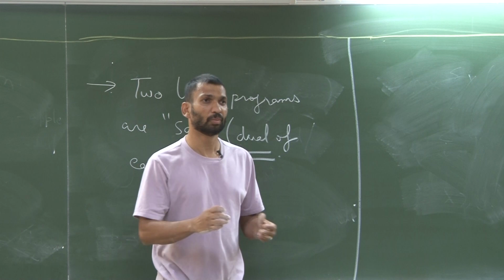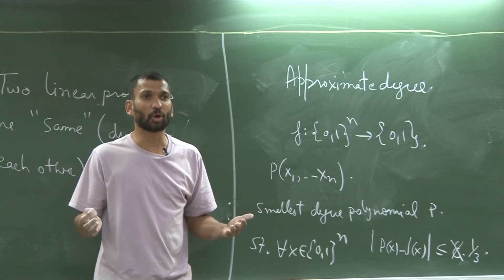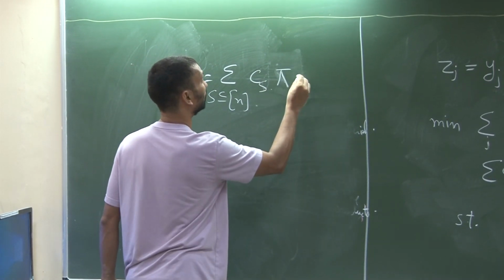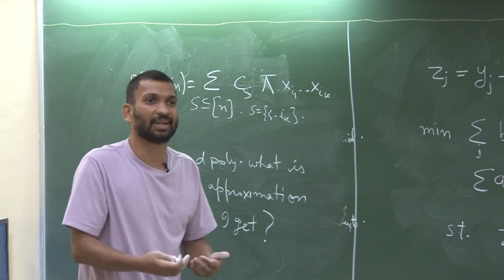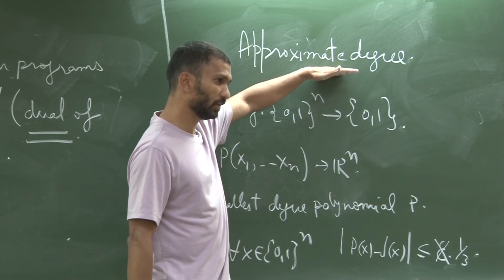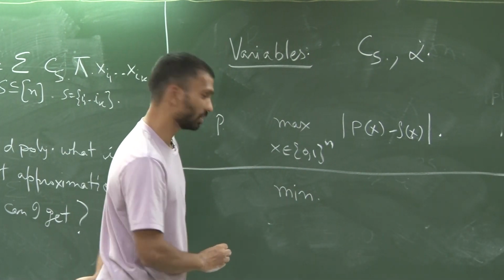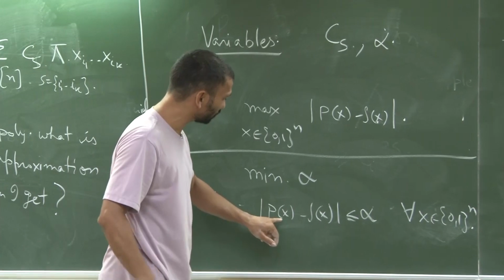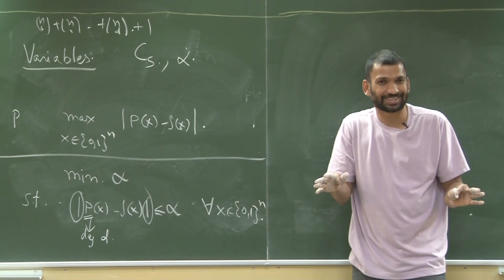Lecture 09 - Approximate Degree as LP